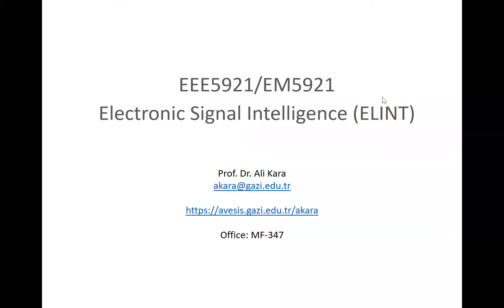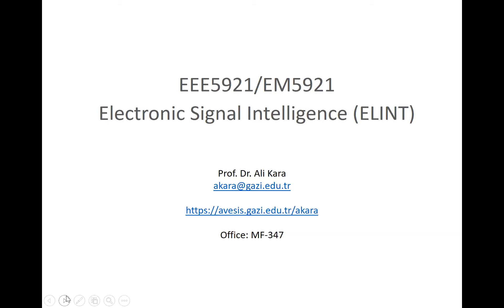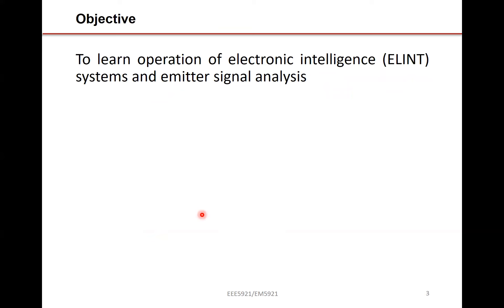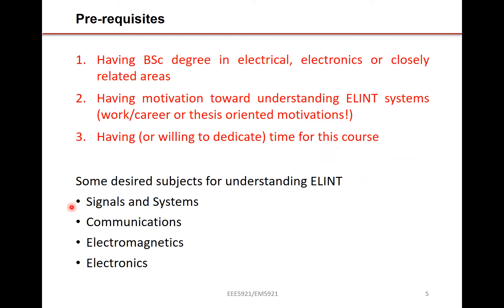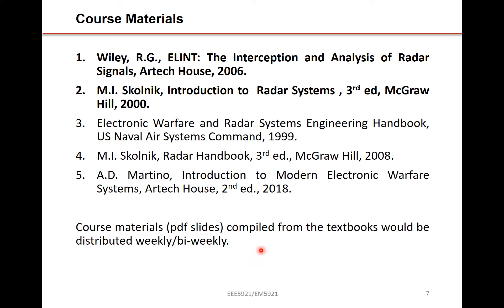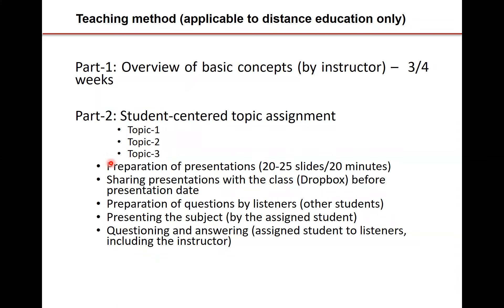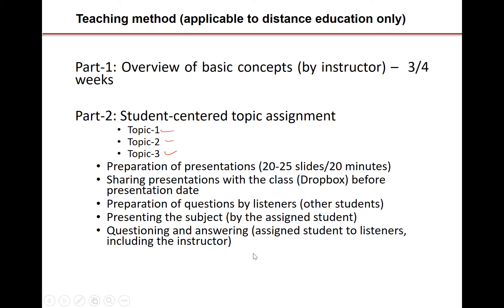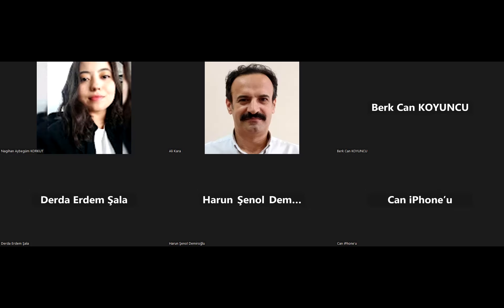ELINT Course Intro (syllabus)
This is not a professional record (online course recording).